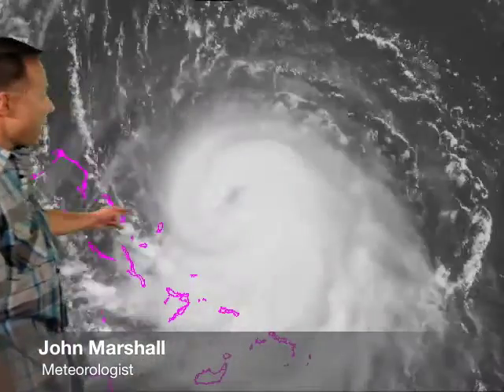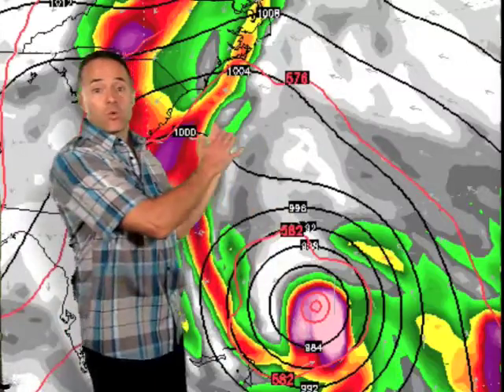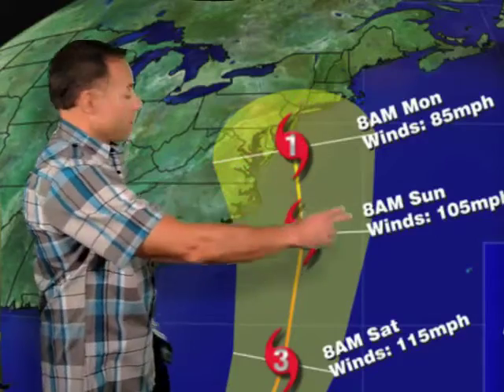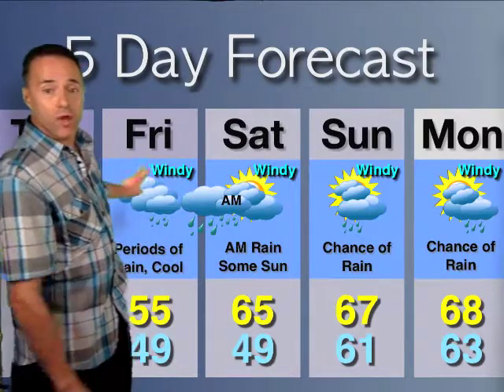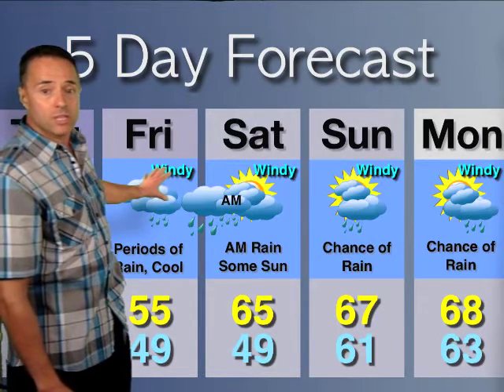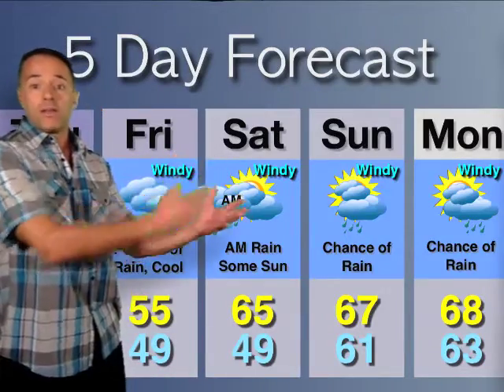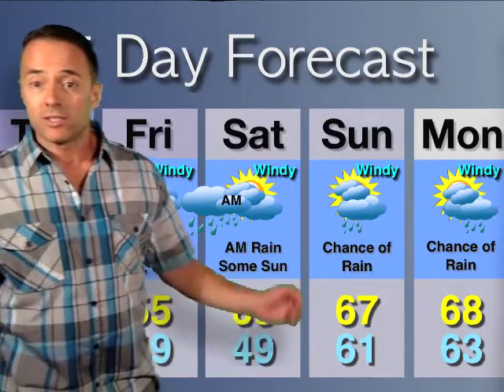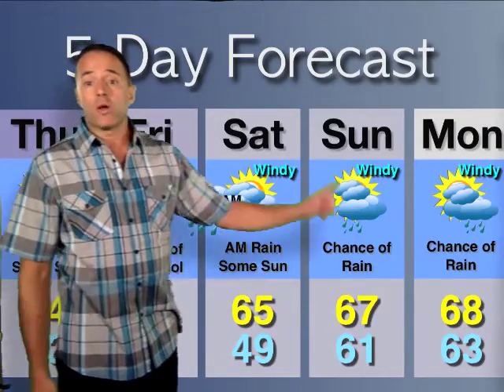John Marshall Weather Hurricane Joaquin Discussion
Analysis of Hurricane Joaquin and the next 5 days.
for a no nonsense, no hype forecast.